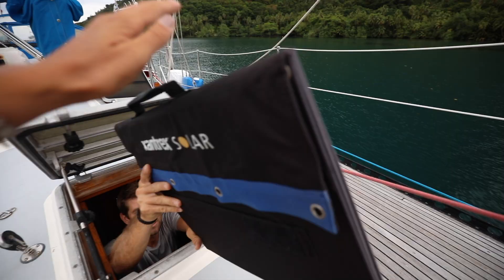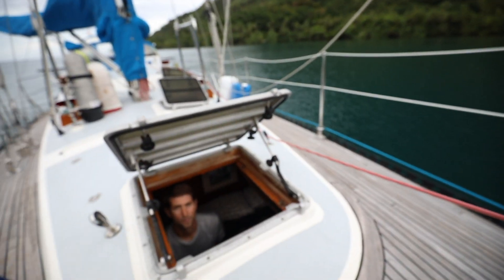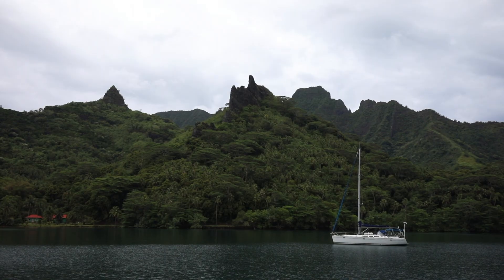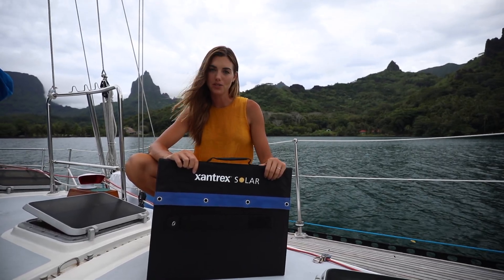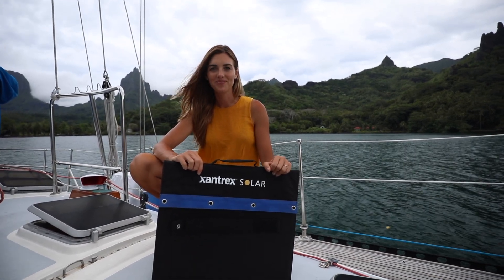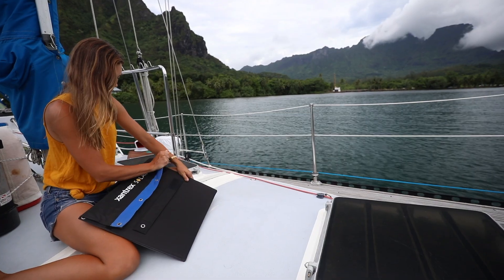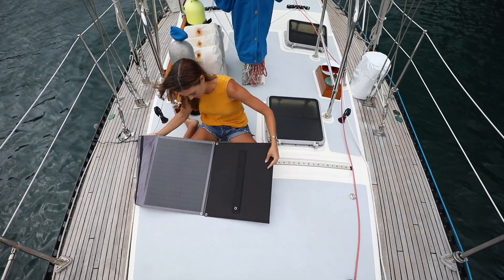Xantrex Solar Portable Flex Kit 100W Walkthrough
Watch Rachel from Voyages of Agape provide a step by step walkthrough of how easy it is to set up and use the Xantrex Portable Flex Kit on her boat.